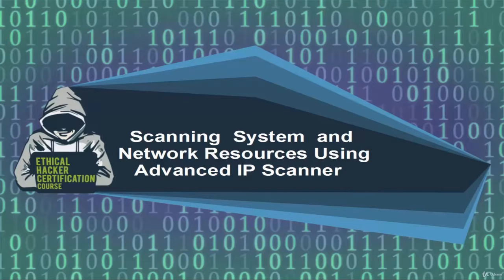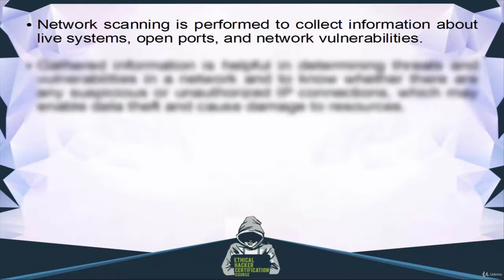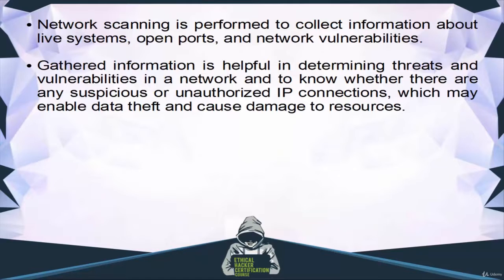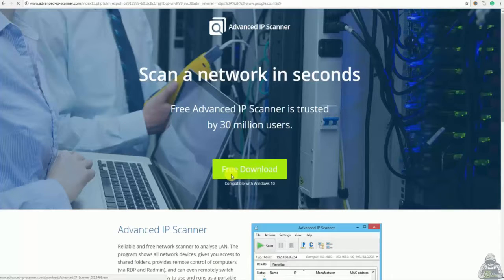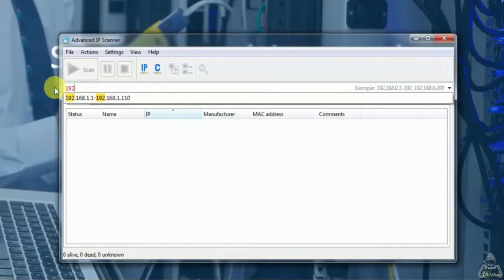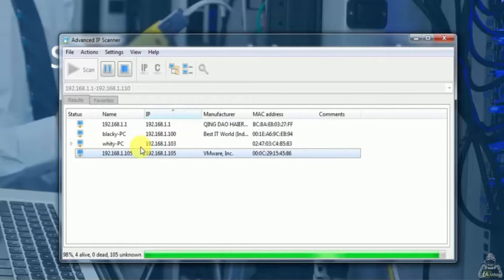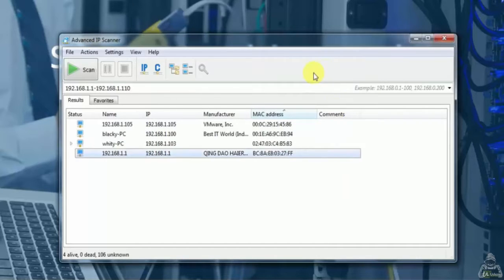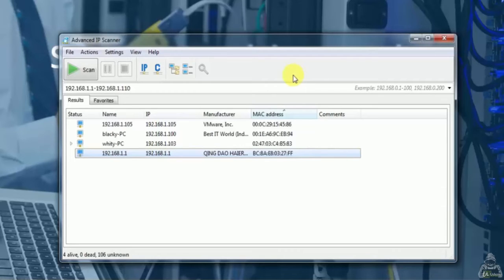8 Scanning System and Network Resources Using Advanced IP Scanner